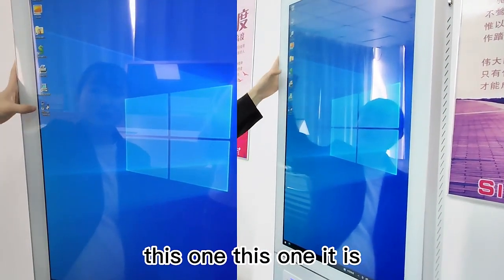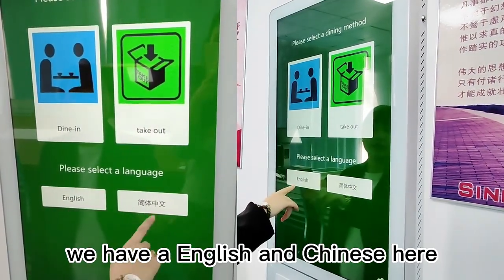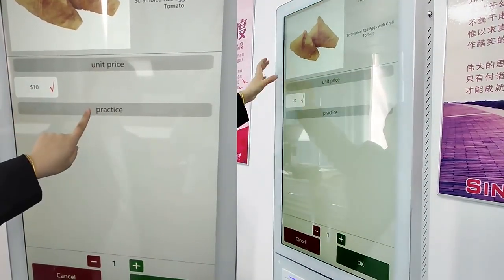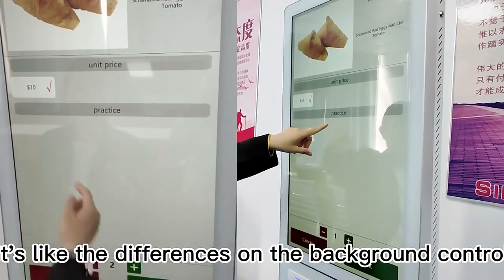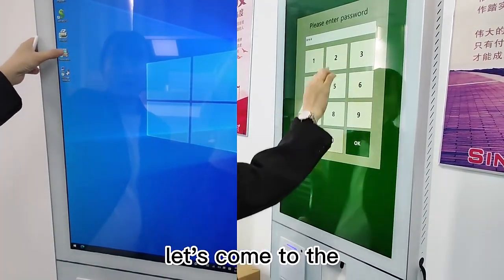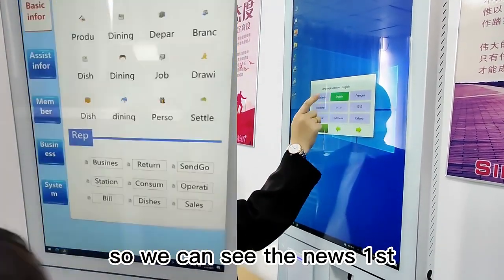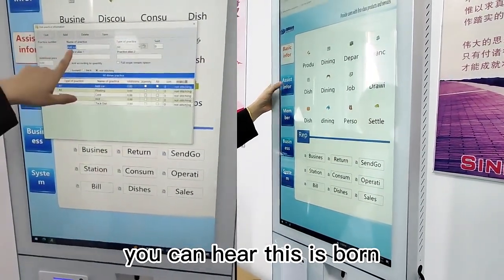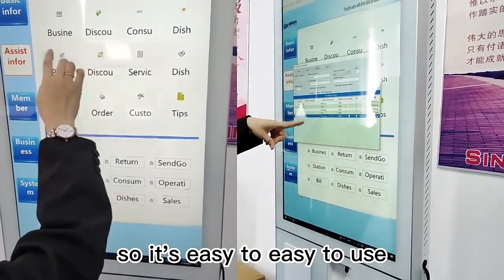Video introduction for the Software of Sinmar self-ordering touch screen kiosk (Windows Software )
We are a leading manufacturer and exporter of different kinds of self-service ordering kiosks, digital signage, touch all in one kiosks. We can offer both hardware and software for customers, meanwhile, accept customized orders.

Pls contact Carol
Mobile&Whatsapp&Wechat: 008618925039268